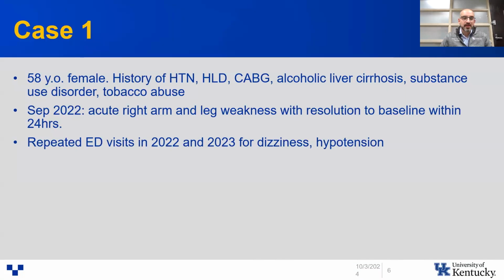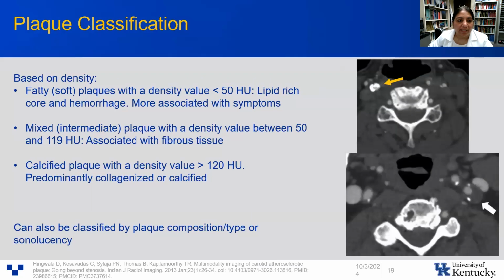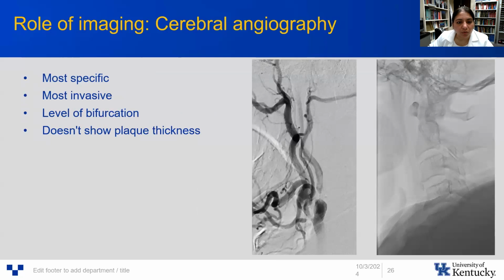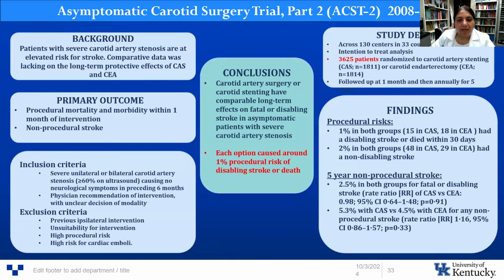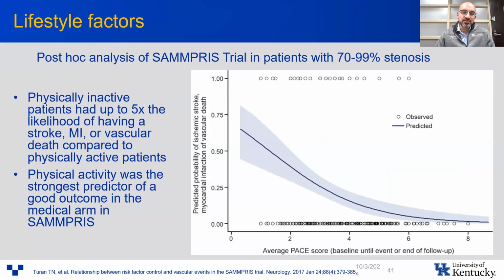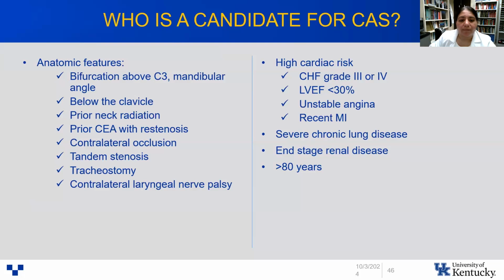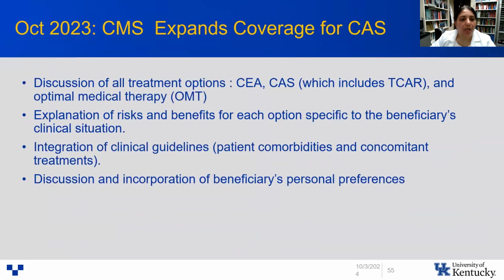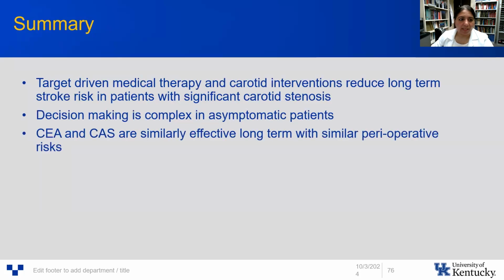Interventions for Carotid Stenosis: Where Do We Stand in 2024? - American Academy of Neurology